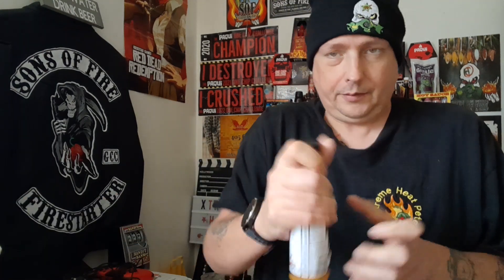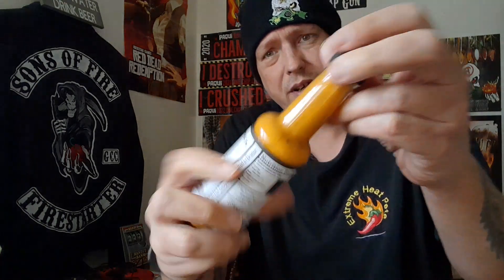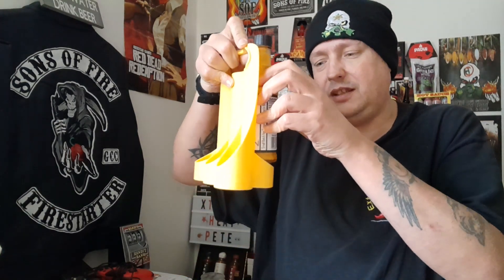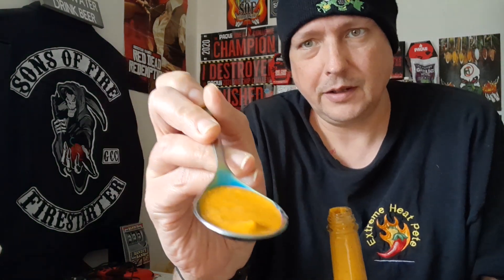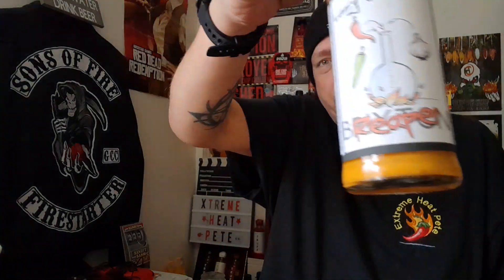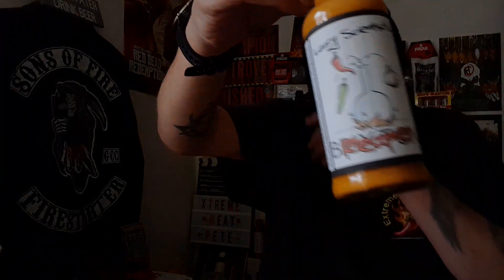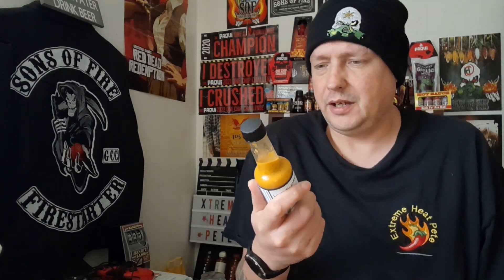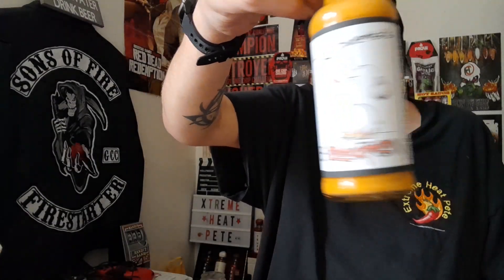BRIXTON REAPER SAUCE....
i review another great tasting sauce from @Lazyferments (lazy scientist's) this is called the Brixton Reaper a very punchy full flavour sauce dedicated to his roots .
also check out for amazing fermented artisan sauces and spice mixes.